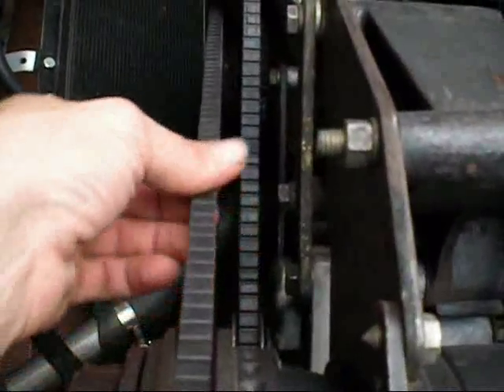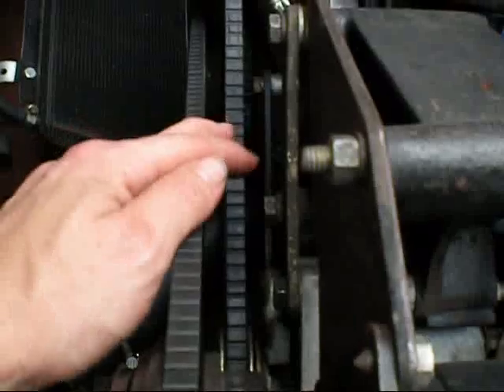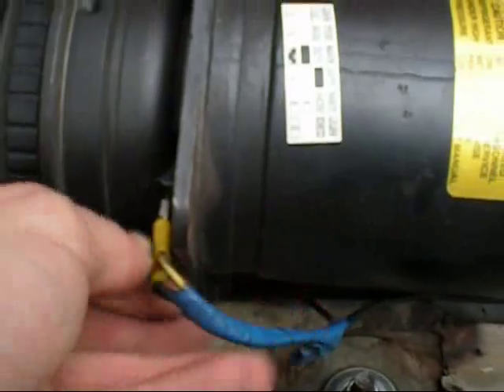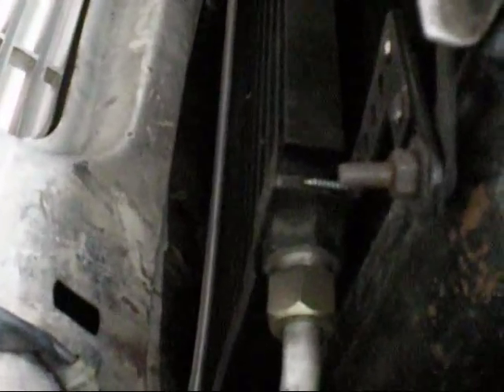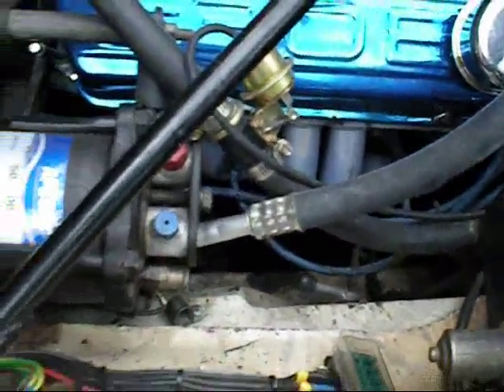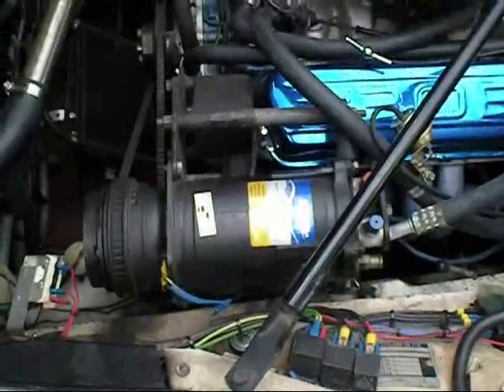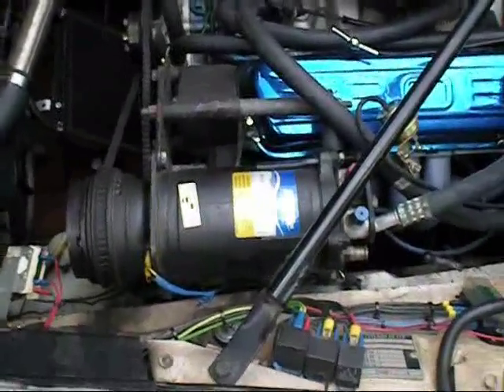car air conditioning tip #2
how car a\c works